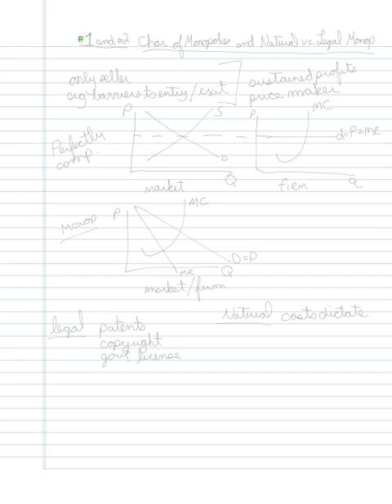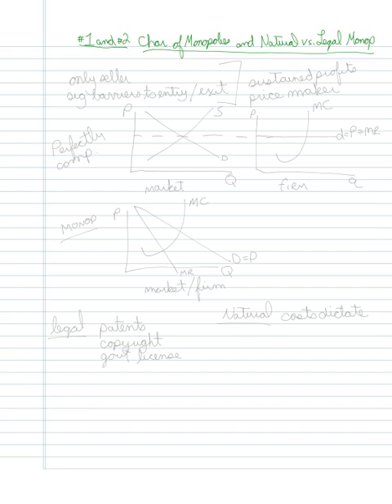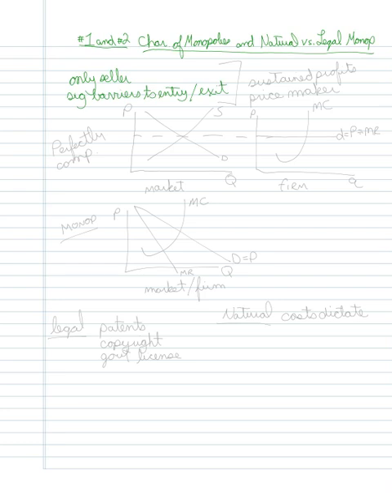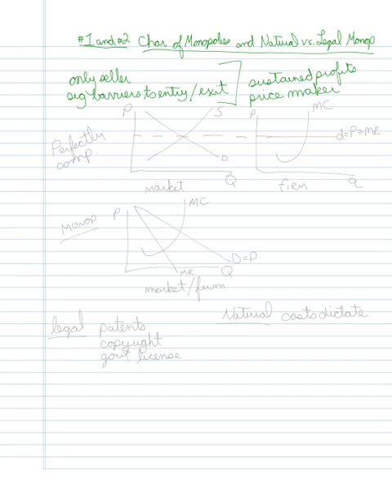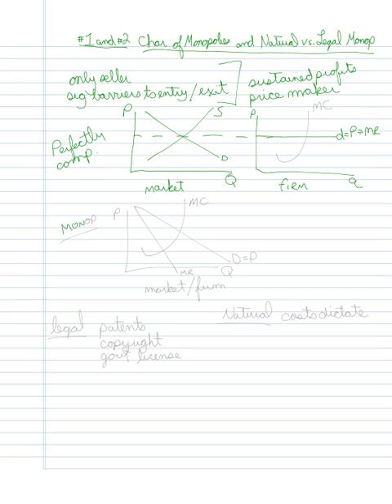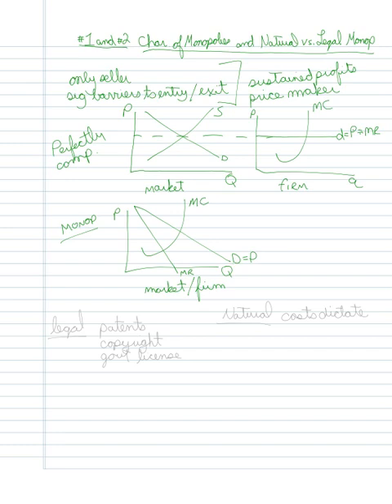ECON120_Topic6_Part1&2